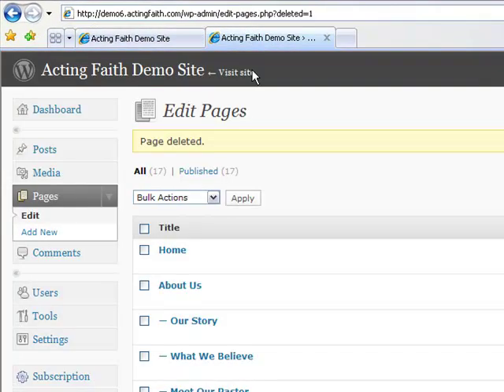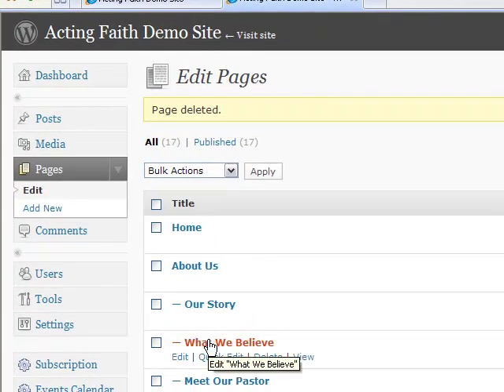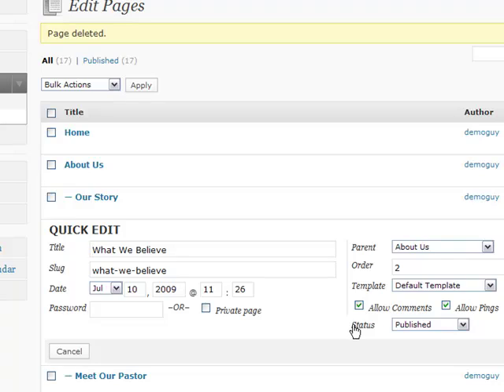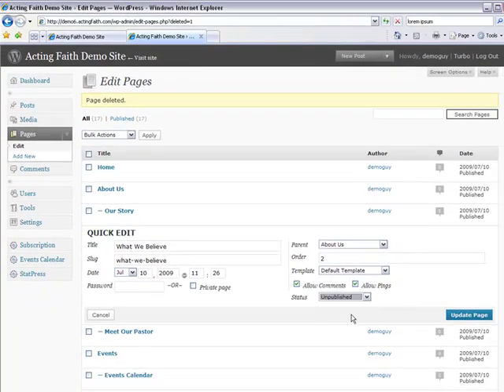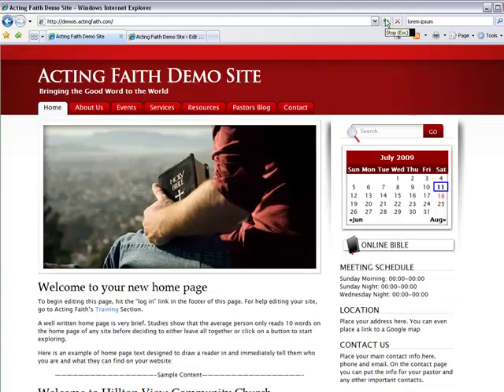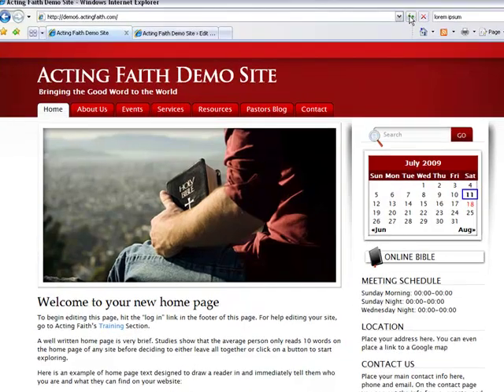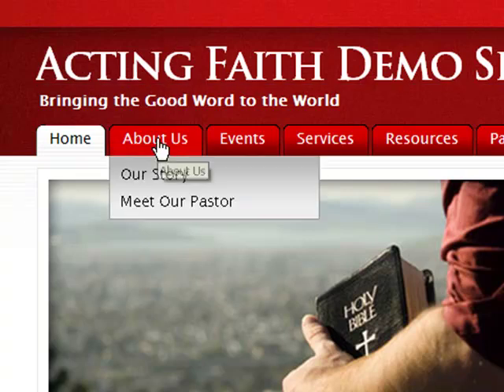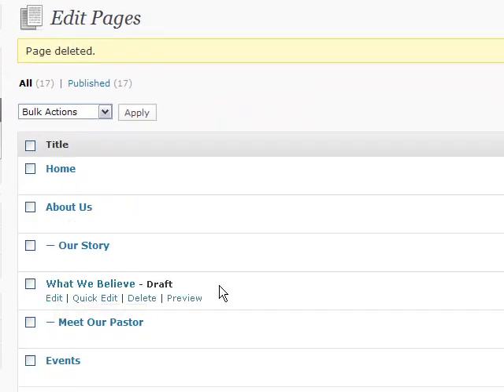Unpublish a Page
Learn how to unpublish a page on your Acting Faith Website